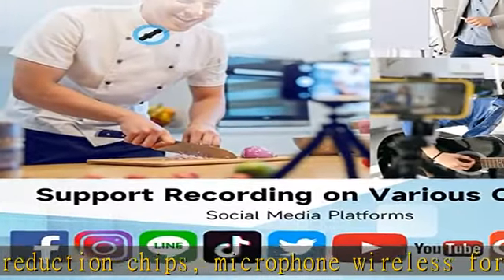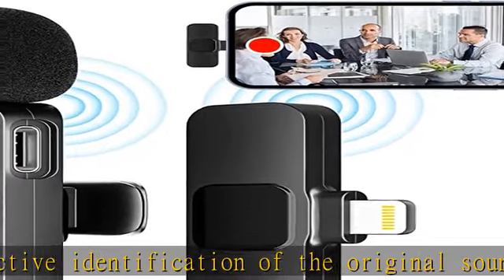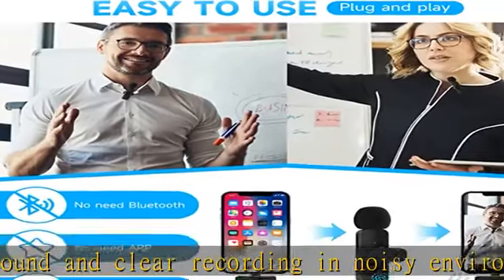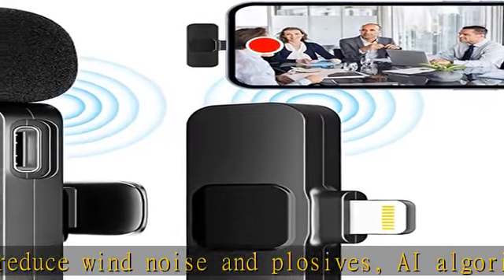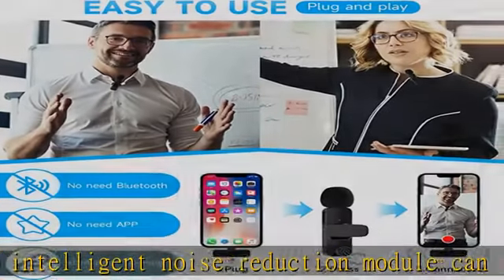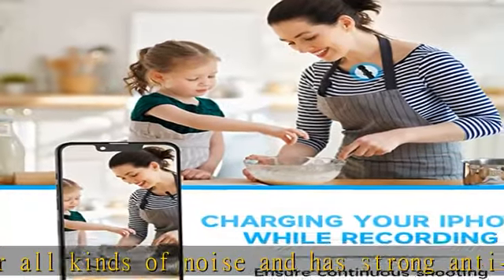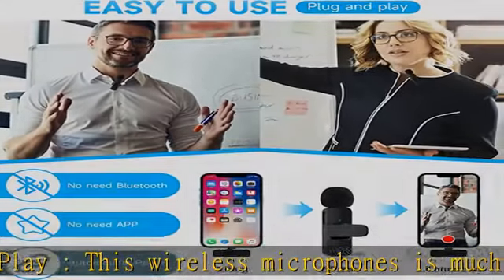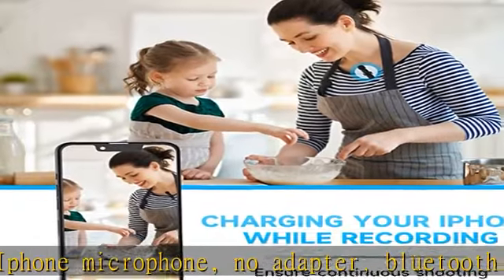PQRQP Wireless Microphone for iPhone iPad, Wireless Clip Mic, Wireless Lavalier Microphone, Wireles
PQRQP Wireless Microphone for iPhone iPad, Wireless Clip Mic, Wireless Lavalier Microphone, Wireless Microphones, Plug-Play Microphone for iPhone Video Recording, Live Stream, YouTube, TikTok